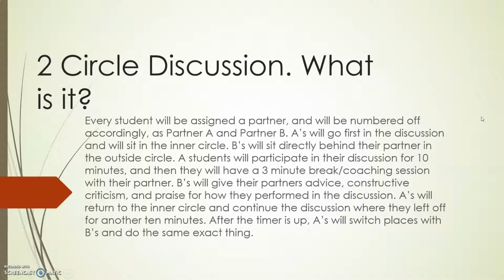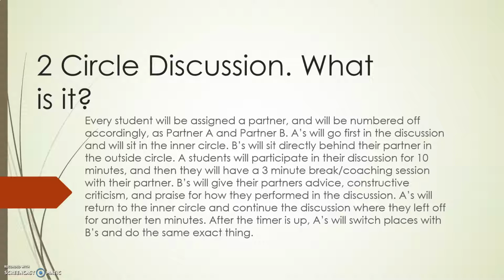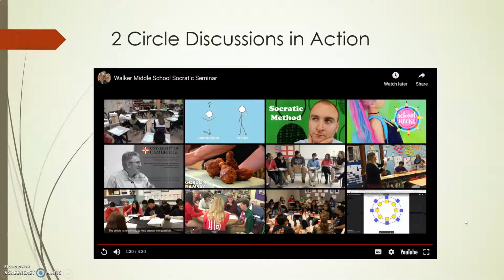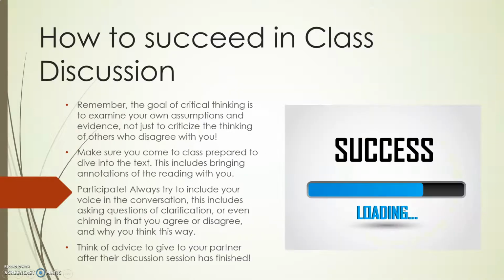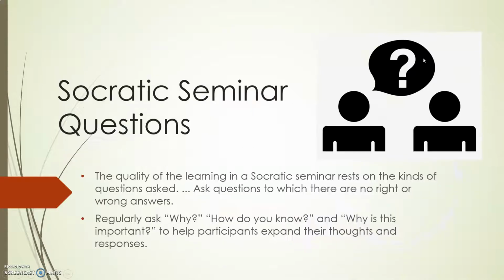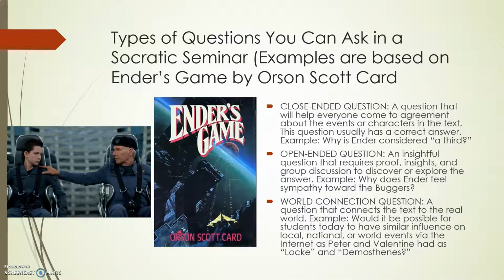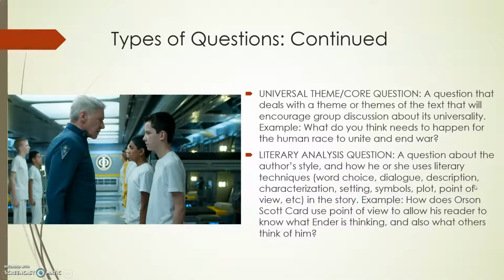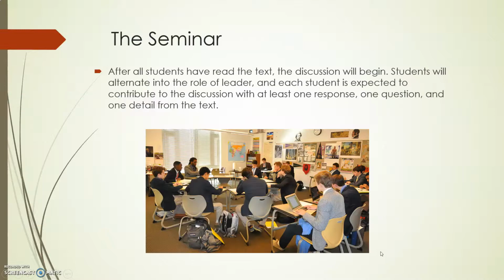Socractic Seminar's Activity Lesson Plan